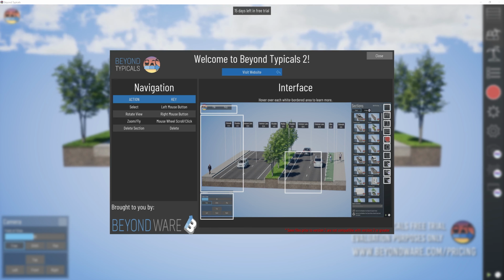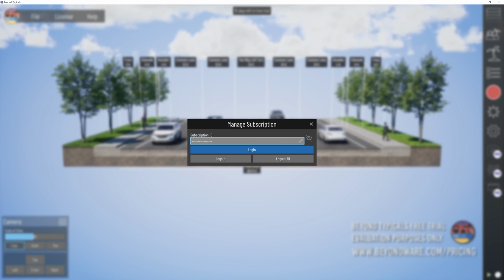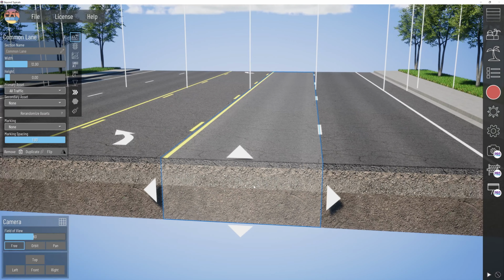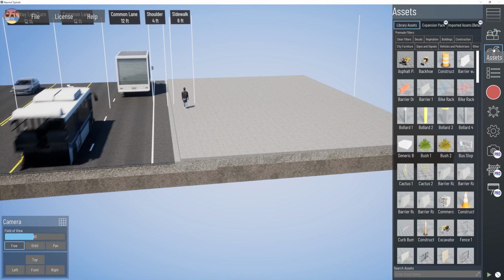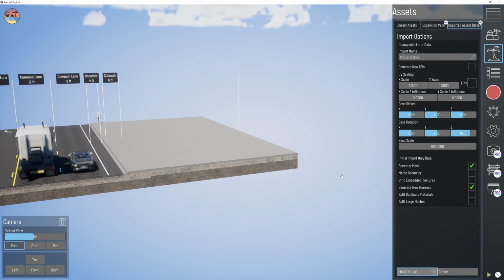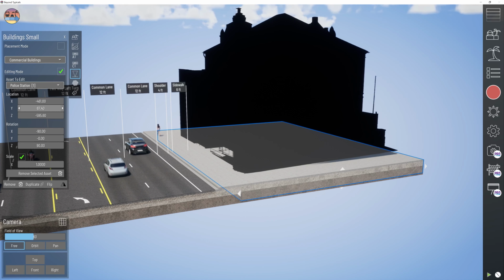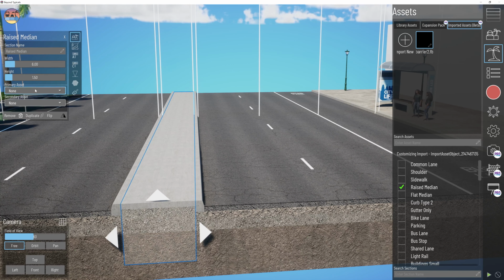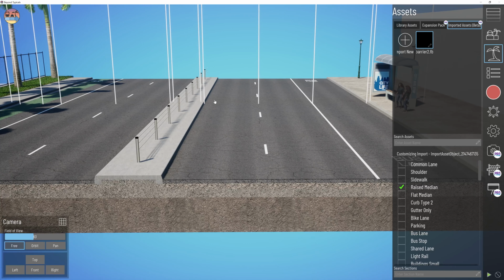Getting Started and 3D File Importing with Beyond Typicals 2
In this video, Sam shows how to get started and navigate within Beyond Typicals and also how to import 3D objects including a photogrammetry building and a repeating cable barrier asset.